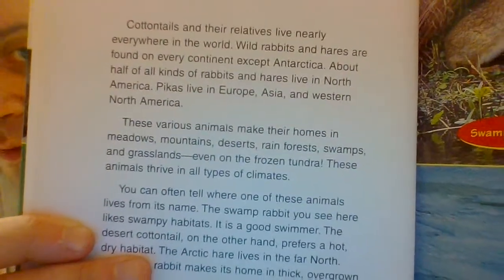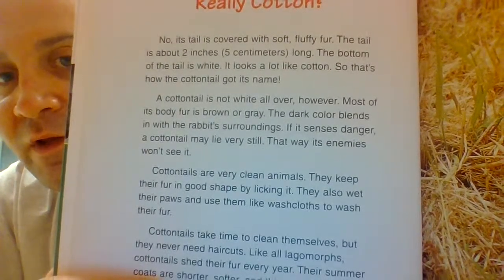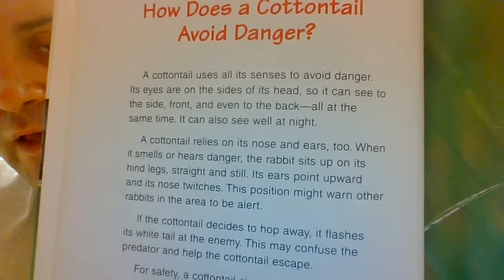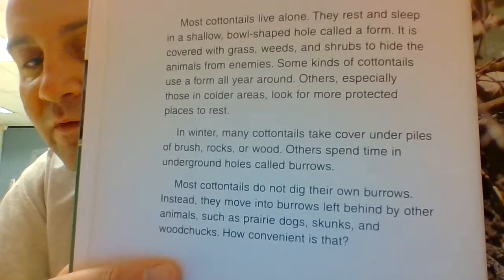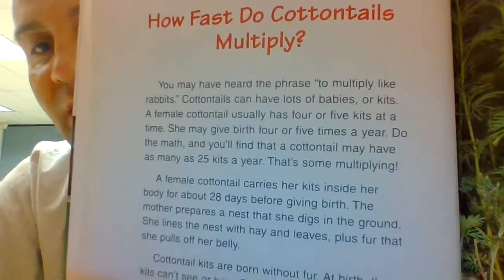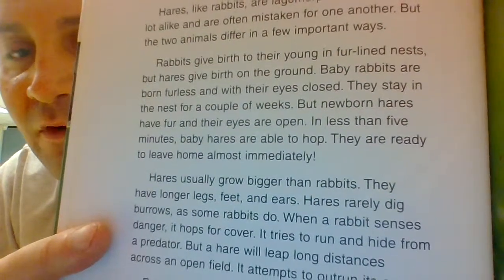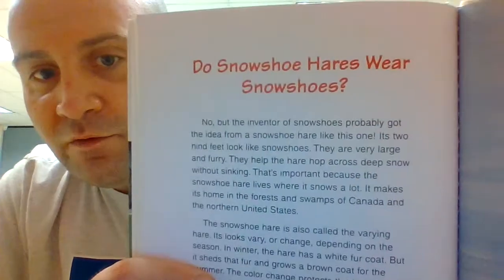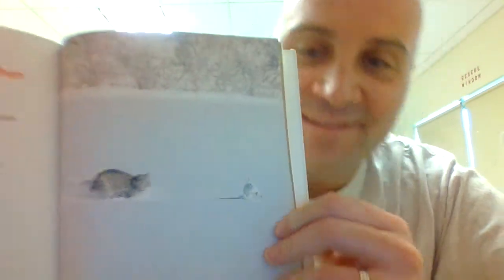Cottontails and their Relatives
Our seventh informational book😎😎😎😎😎😎😎